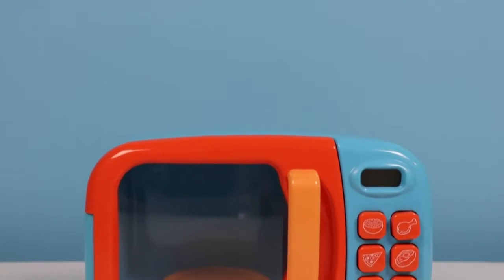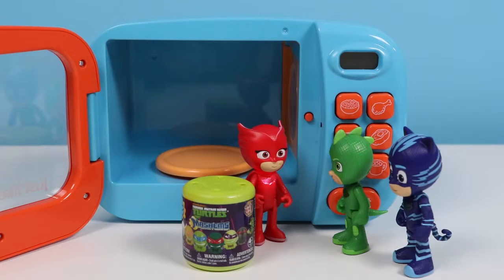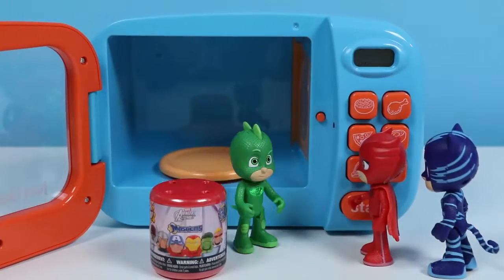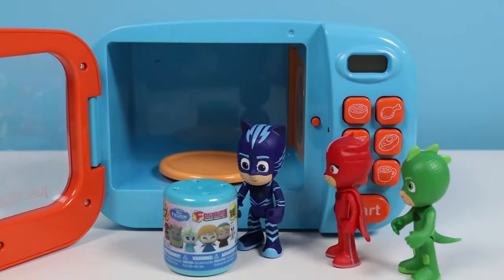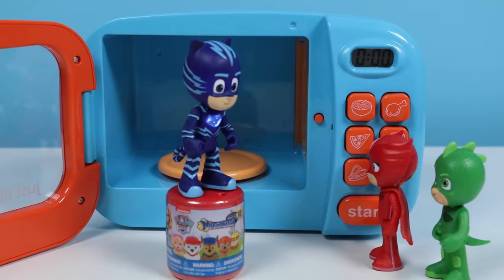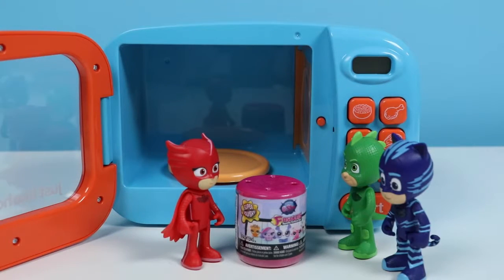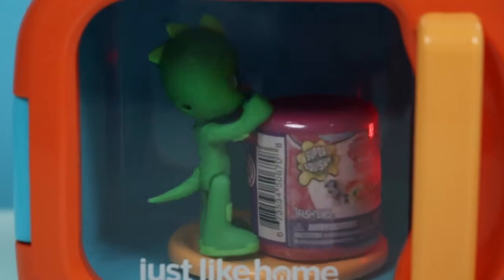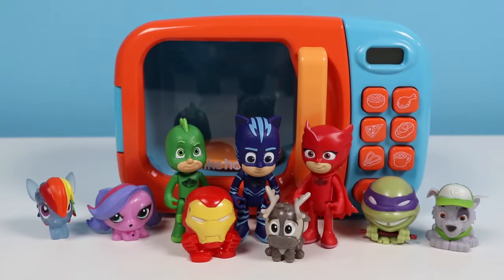PJ Masks Use MAGIC Microwave to Travel into Another Dimension for Surprise Toys!